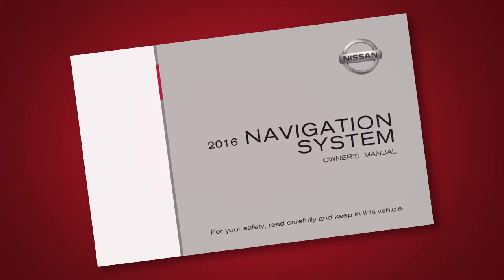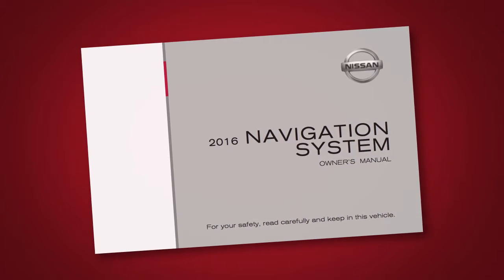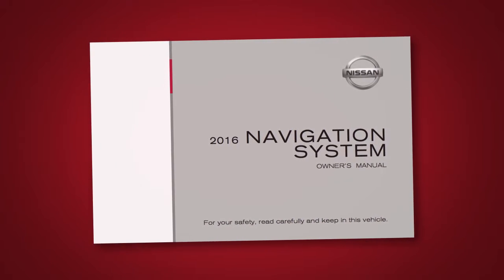2016 NISSAN Sentra - Navigation Functions Disabled While Driving (if so equipped)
Some functions cannot be operated while you are driving. They will be “grayed out” or muted on the screen. To operate them, park the vehicle in a safe location, then operate your Navigation System before resuming.